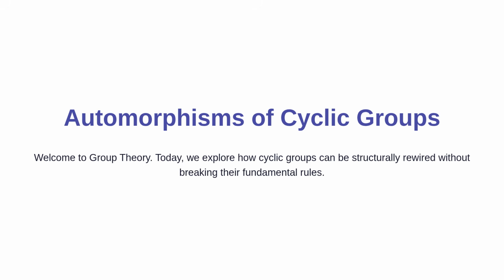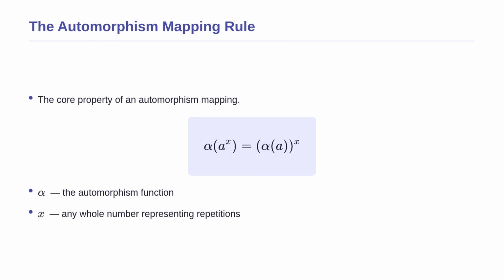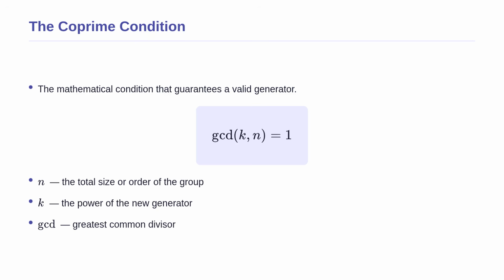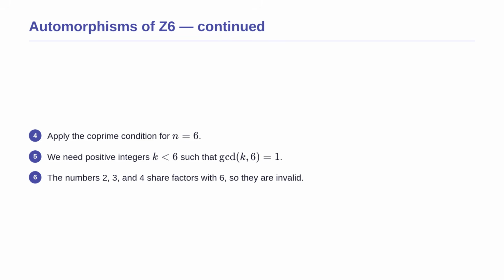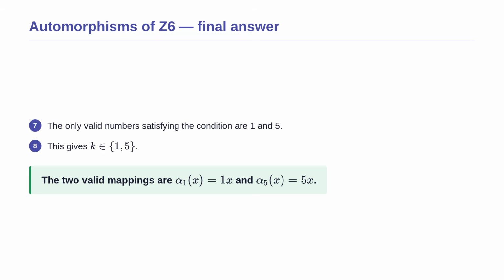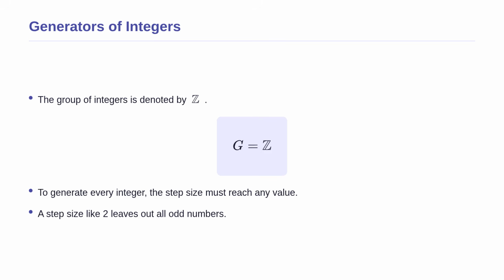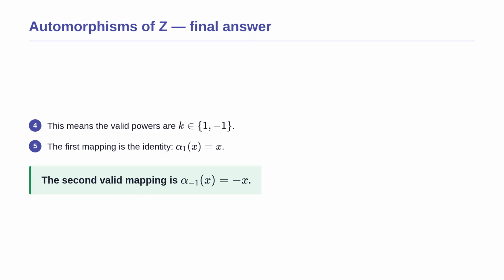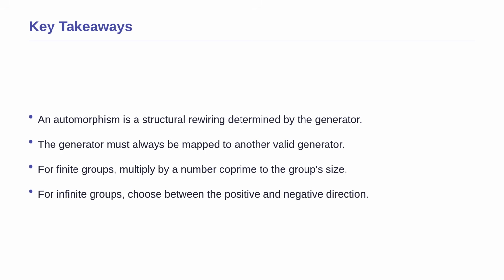Group Theory - Automorphisms of Cyclic Groups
Video lecture on Automorphisms of Cyclic Groups for Group Theory.